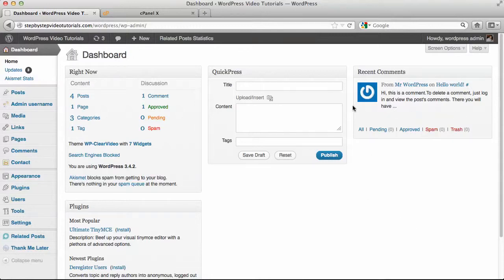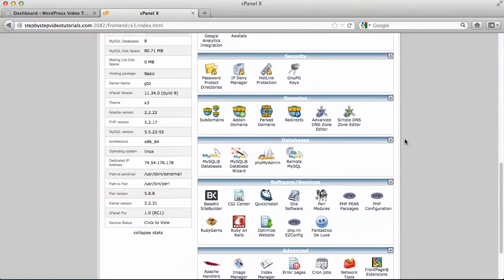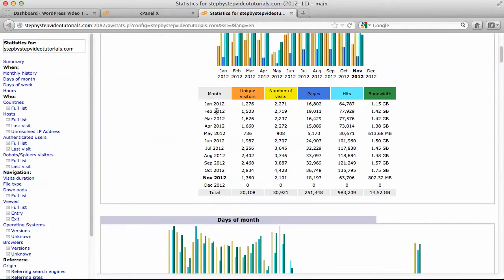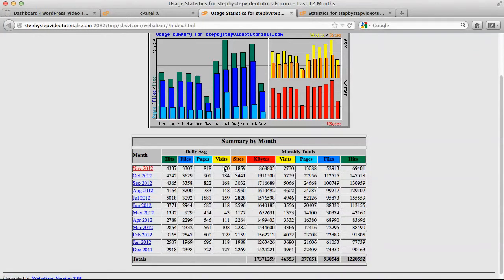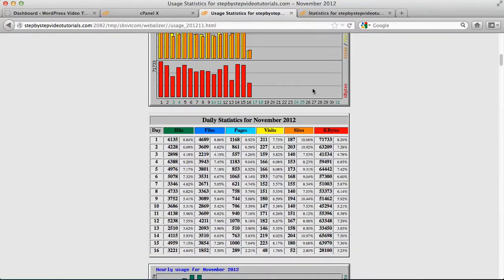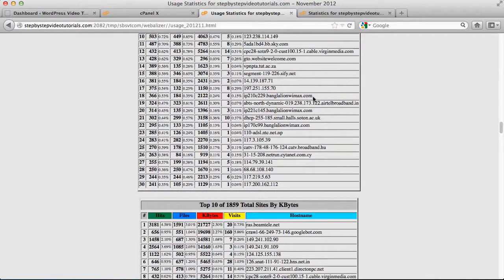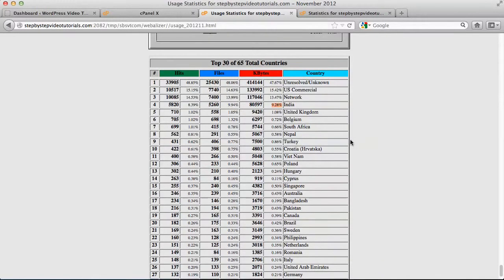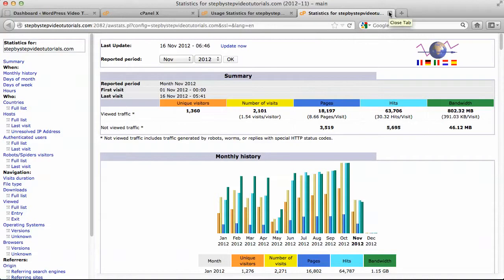WordPress Tutorials 41 Use Webalizer to View Your Stats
Description - In these video tutorial series I'll show you how to develop a wordpress website/blog from scratch. This is a total beginner's guide, you'll learn how to register a domain name, how to set up a hosting account and how to install a wordpress blog. I'll also cover advanced topics including modifying your wordpress themes, backing up wordpress database and files, and also creating a header image for your website/blog. I cover plugins installation and how to modify various settings on your website for better search engine optimization. You should watch the complete WordPress video tutorials and if you have any questions don't forget to leave it in the comments section